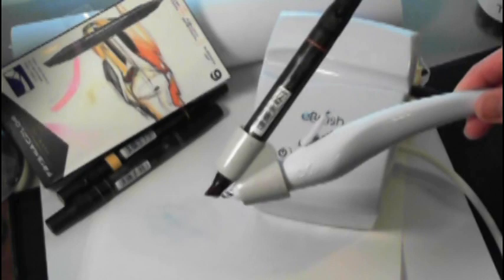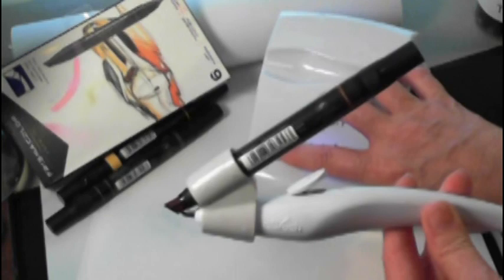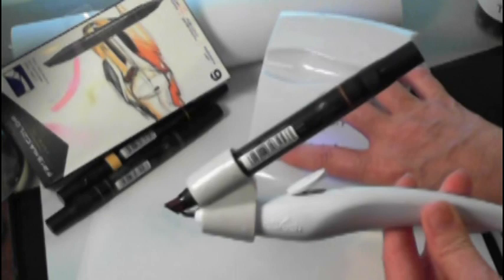eBrush by Craftwell using Prismacolor Premier Markers!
The eBrush is coming! This is an awesome tool! Be sure to tune into HSN on May 14th for it's debut! & check out what you can do with this wonder machine!
Great things are worth the wait! The eBrush debut is coming to HSN!

Mark your calendars for May 14th at the 12 o'clock midnight EST hour! You don't want to miss the special introductory bundle! And the inspiration is going to be amazing!

Don't believe us? Here is a sneak peek ebrush project by the uber talented Jana Eubank!